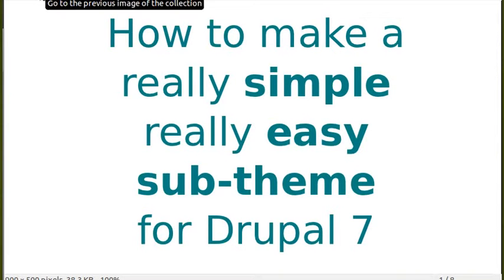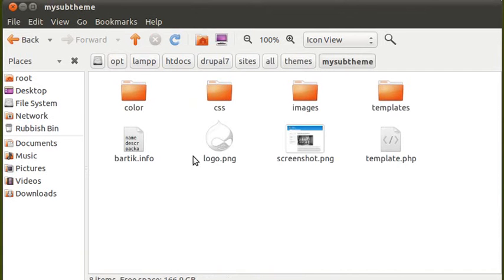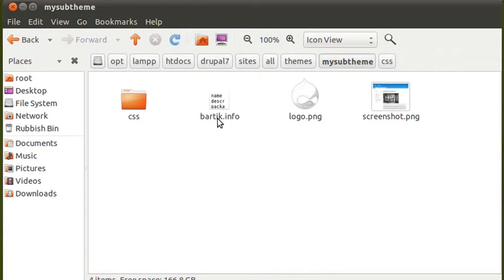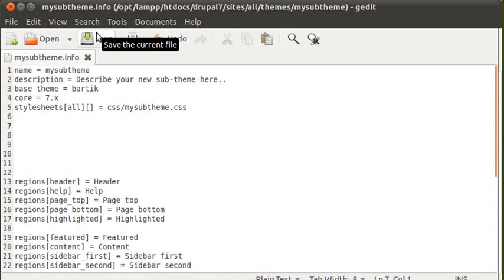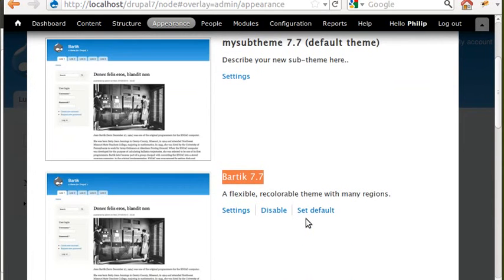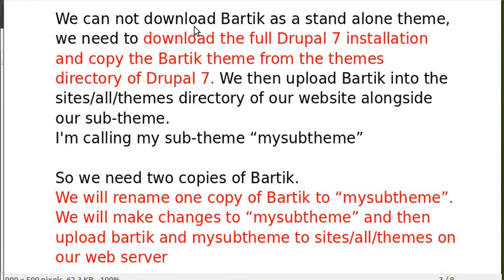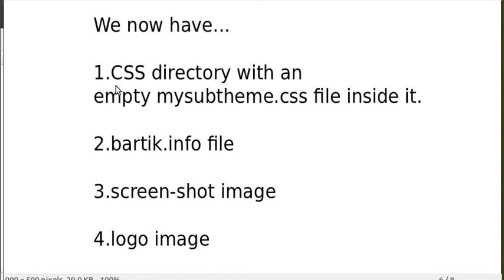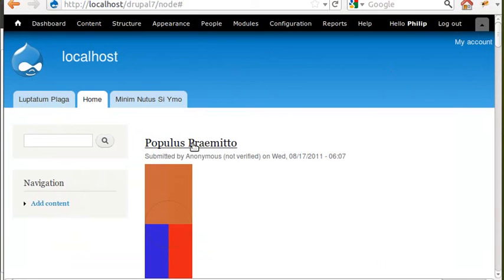My Edited Video